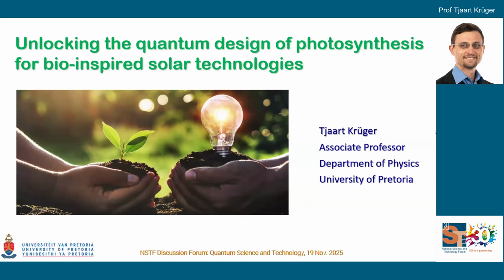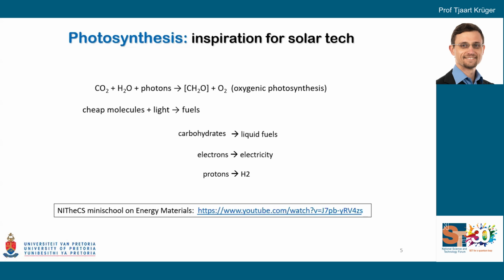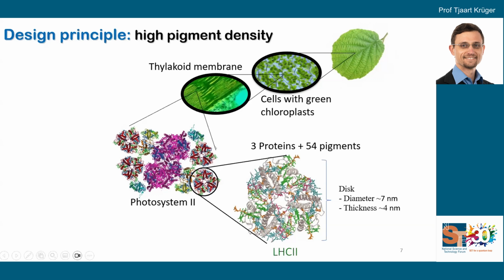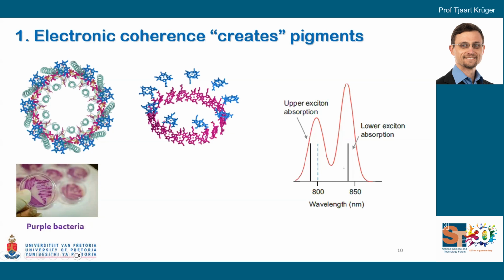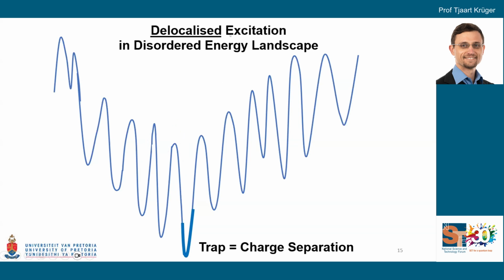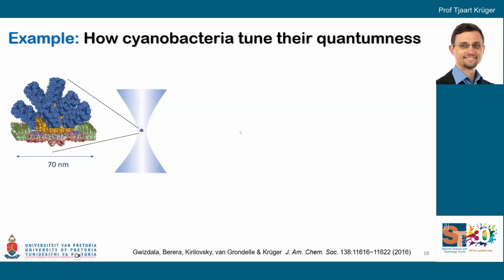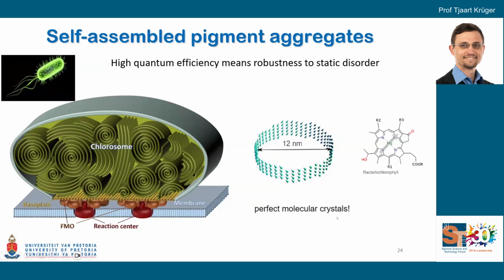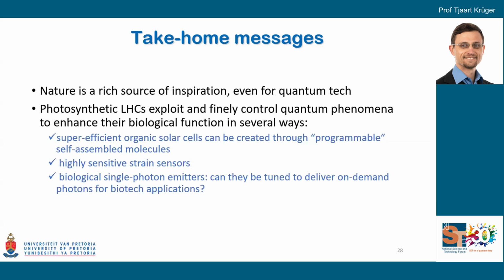Prof Tjaart Krüger, Unlocking the quantum design of photosynthesis 4 bioinspired solar technologies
Prof Tjaart Krüger is an associate professor in the Department of Physics at the University of Pretoria (UP). He completed a master’s degree in computational space physics at Northwest University (NWU) and a PhD and postdoc in experimental biophysics at the Vrije Universiteit Amsterdam. His research interests include developing and using advanced laser spectroscopy techniques, complemented by theoretical and computational approaches, to resolve the molecular details of energy transfer and regulation in various photosynthetic light-harvesting complexes and to apply the underlying design principles to improve crop yield or to enhance the design and performance of solar cell devices. He has published over 70 journal articles and supervised over 50 students. He is a former executive committee member of the South African Young Academy of Science (SAYAS), a current councilor of the International Union for Pure and Applied Biophysics, and a senior editor of the Journal of Physical Chemistry Letters.

Background:
In support of the UN’s International Year of Quantum Science and Technology (IQY2025), the National Science and Technology Forum (NSTF) hosted a discussion forum on 27-28 August 2025 that focused on how quantum science and technology could help address major global and national challenges. The event brought researchers, engineers, and industry professionals together to explore South Africa’s progress in quantum research, the opportunities created by the second quantum revolution, and the skills and collaborations needed for future development.

The discussions focused on the practical applications of Quantum Science and Technology across various sectors. Key themes included, among others, the use of quantum computing, quantum biosensing, the commercialisation and industry uptake of quantum technologies, as well as cybersecurity challenges and opportunities in the quantum era. These topics aim to highlight both the transformative potential and real-world impact of emerging quantum innovations.